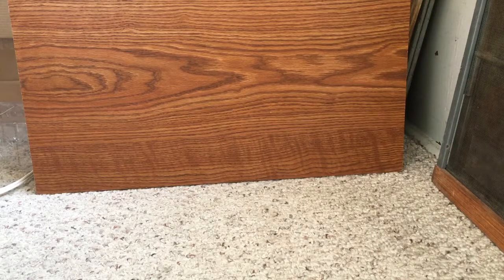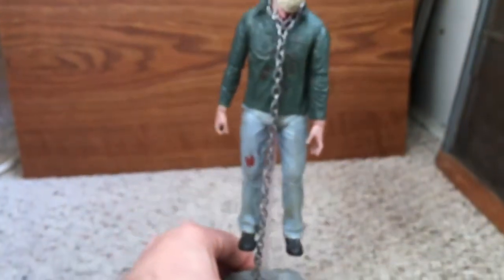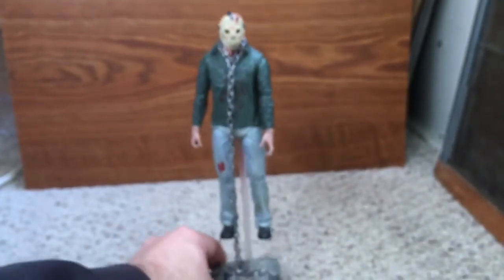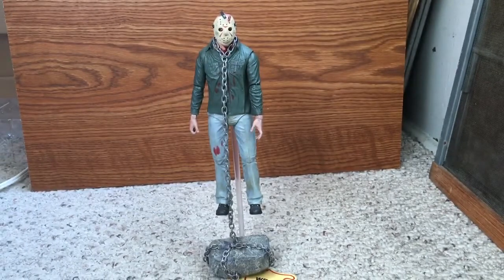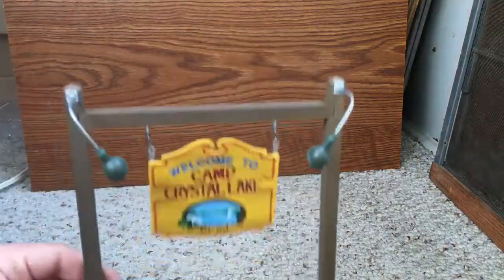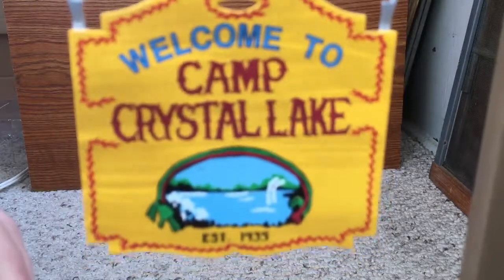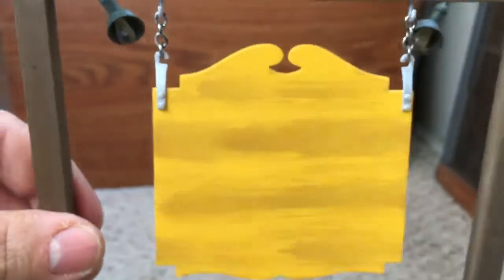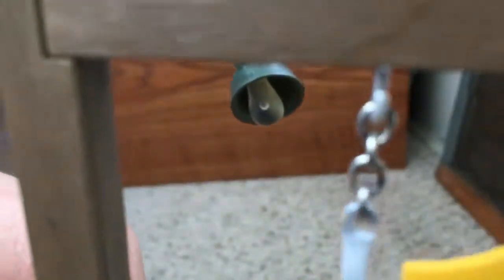Friday The 13Th Accessory Set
Friday the 13th camp crystal lake accessory set